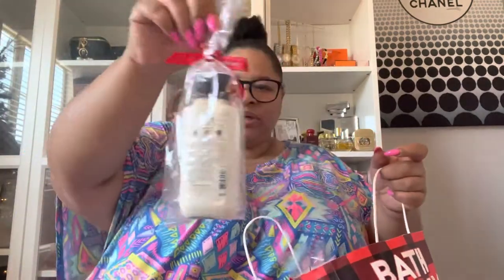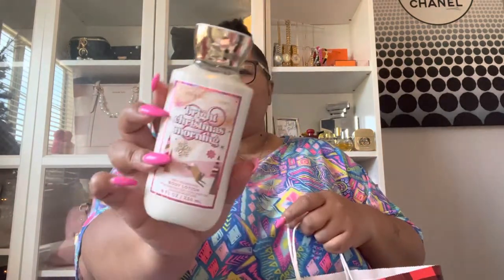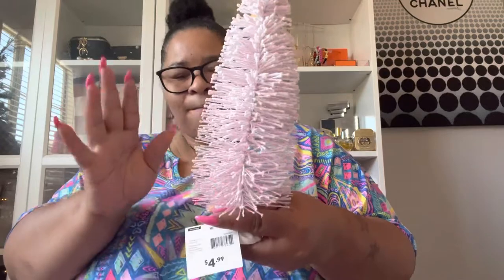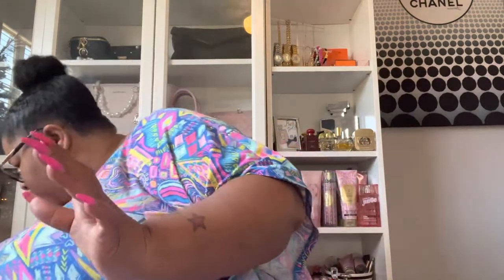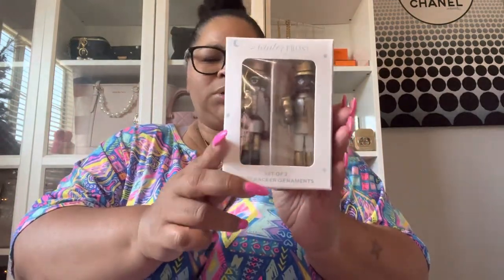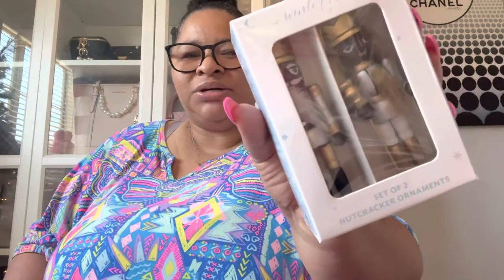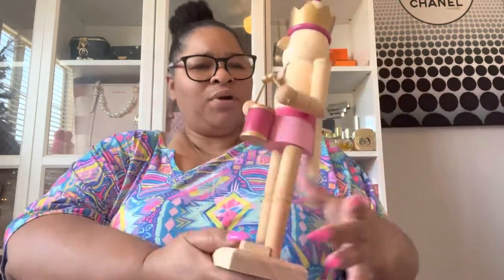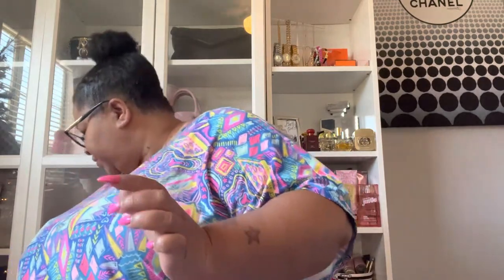Vlog+haul || featuring @PVerandio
Thank you PVerandio
Voice recorder

* The music used to create this video is free non copyrighted material